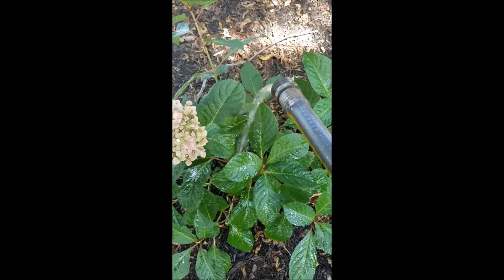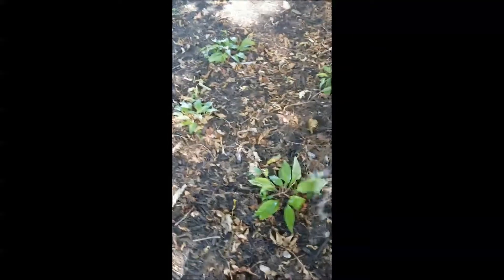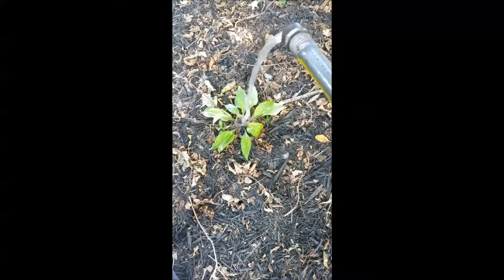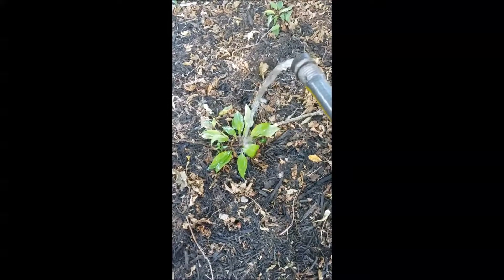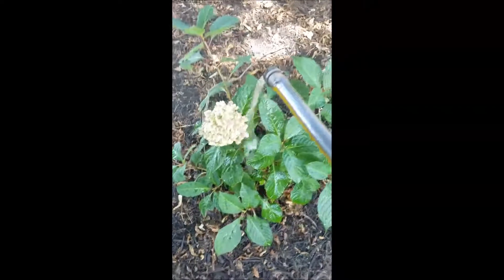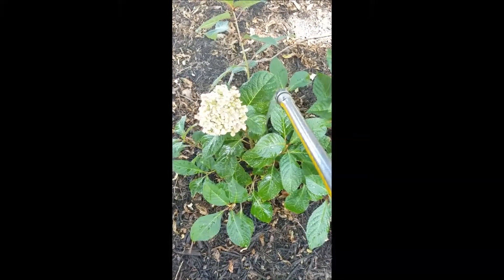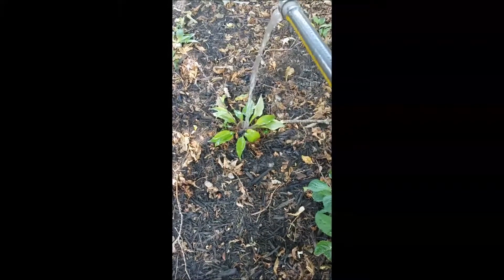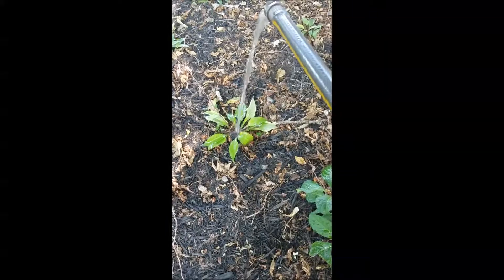How to Water Bushes and Perennials